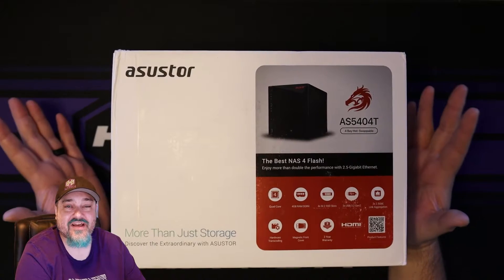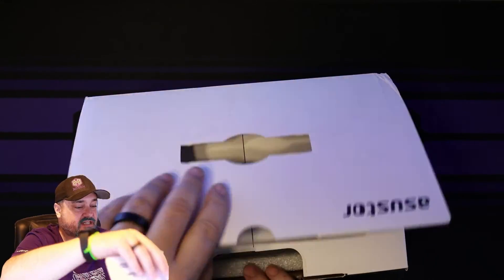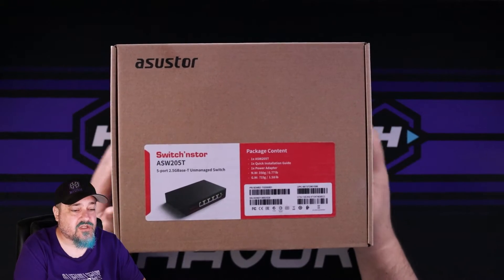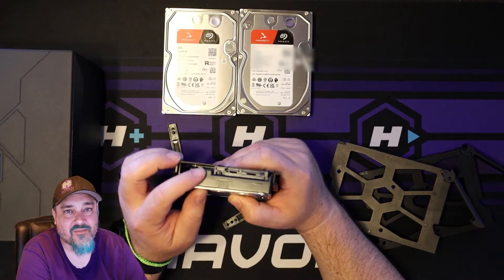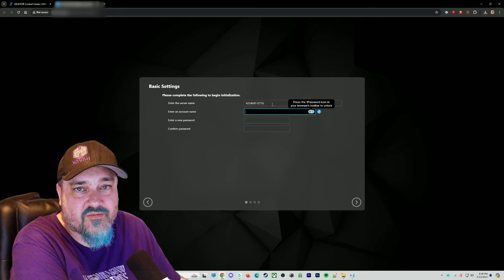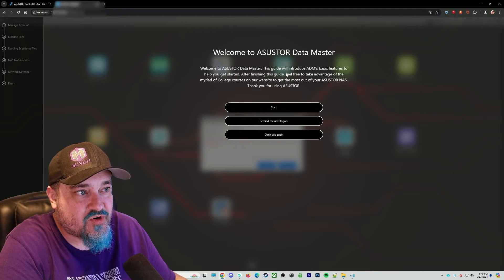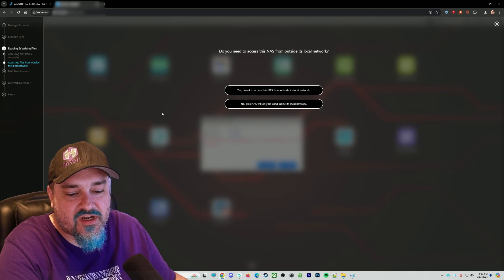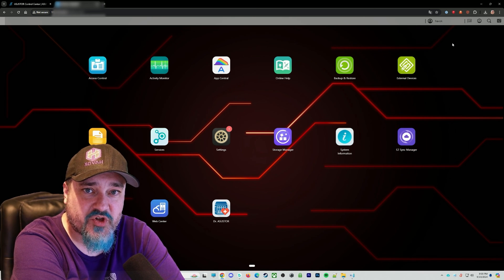CONTENT CREATOR STORAGE SYSTEM | ASUSTOR AS5404T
In this one, I show you how to setup the ASUSTOR AS5404T NAS. Make sure you are subbed to the channel as I will have additional videos showing how content creators can use this device.